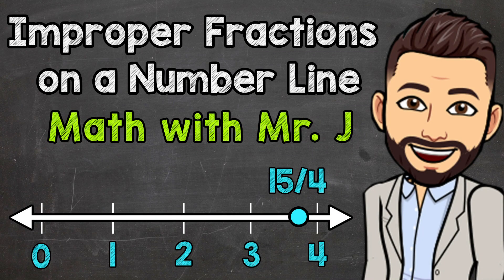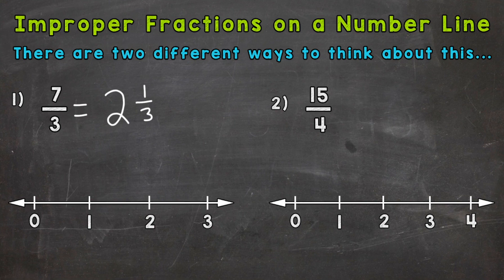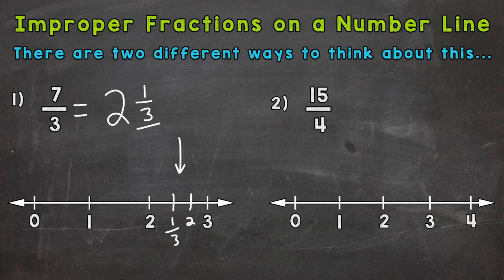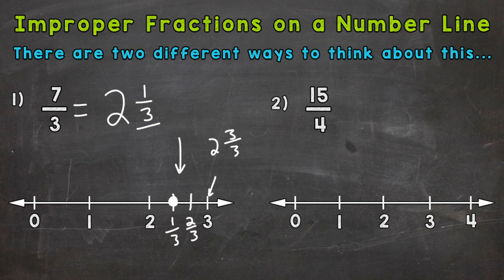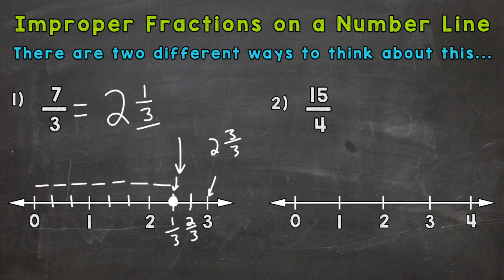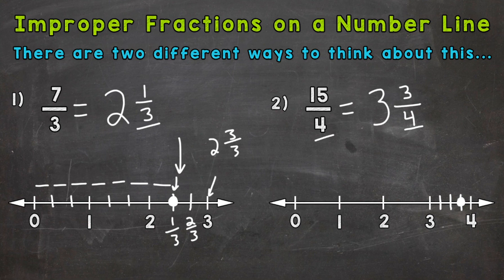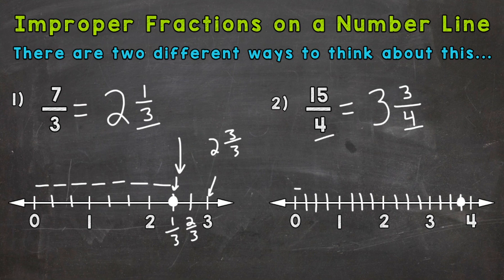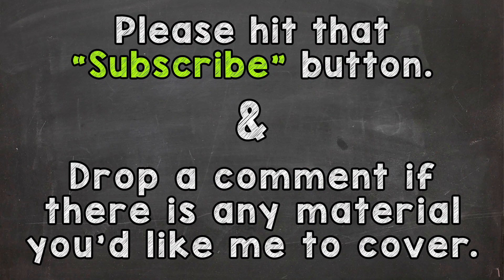Improper Fractions on a Number Line | Math with Mr. J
Welcome to Improper Fractions on a Number Line with Mr. J! Need help how to place improper fractions on a number line? You're in the right place!

Whether you're just starting out, or need a quick refresher, this is the video for you if you're looking for help with putting improper fractions on a number line. Mr. J will go through placing improper fractions on a number line examples and explain the steps of how find improper fractions on a number line.

Hopefully this video is what you're looking for when it comes to finding improper fractions on a number line.